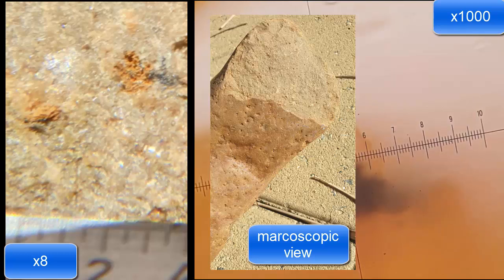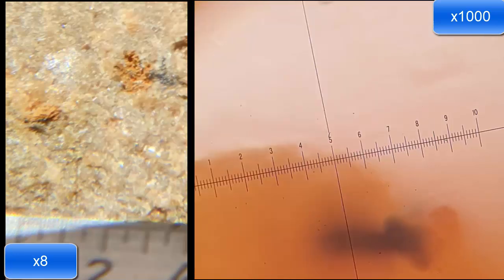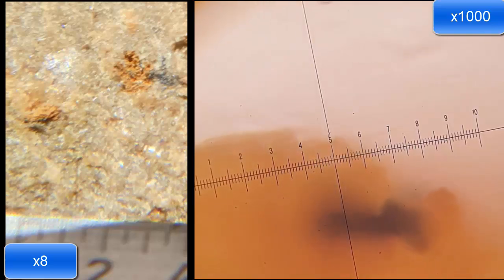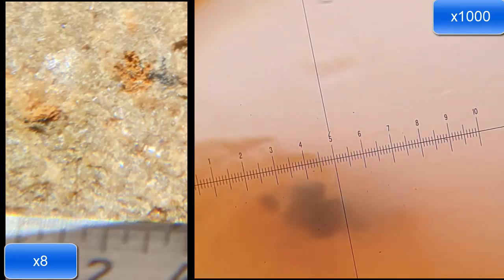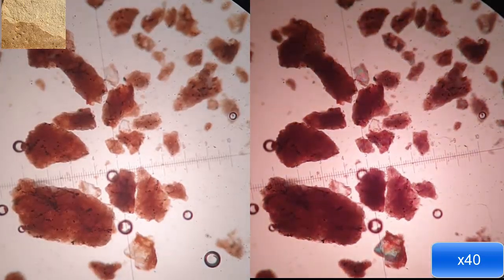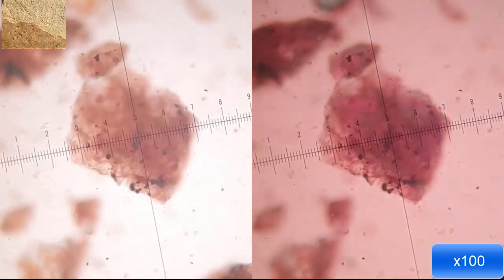DOM 068 Sedimentary Rock Ironstone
You need a microscope and this method to differentiate a metamorphosed claystone from ironstone. Now I know what this rock is!

Detrital Optical Mineralogy reference material.